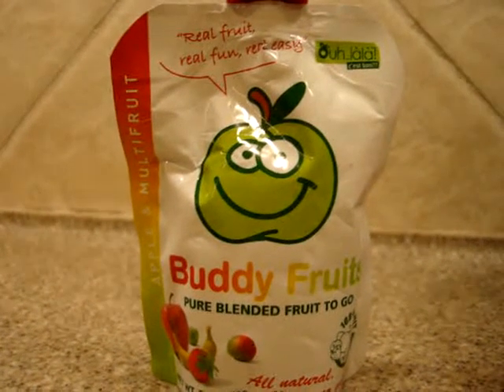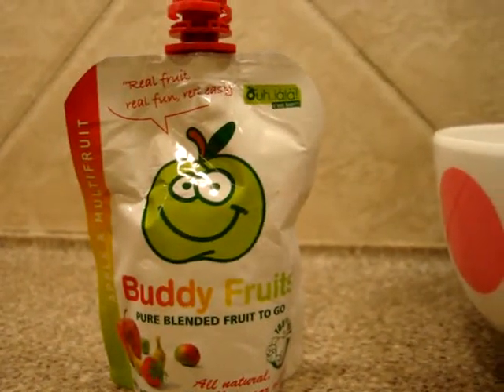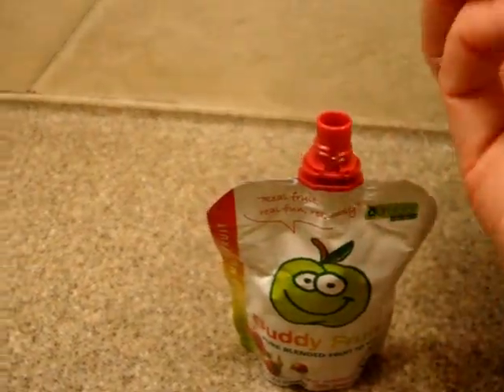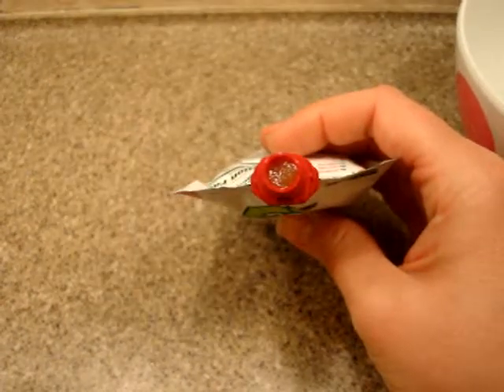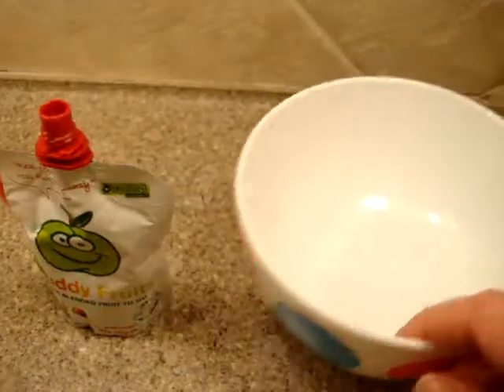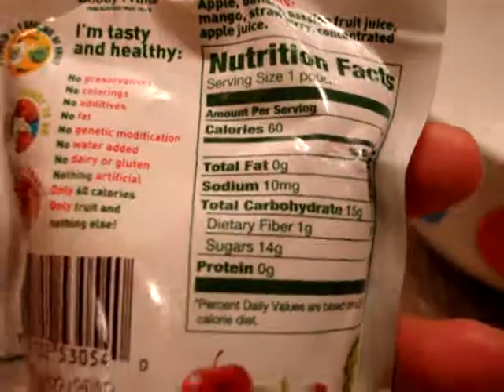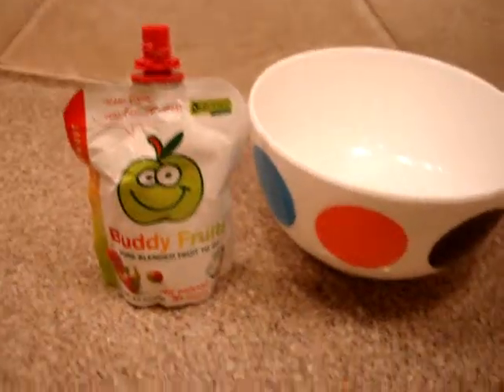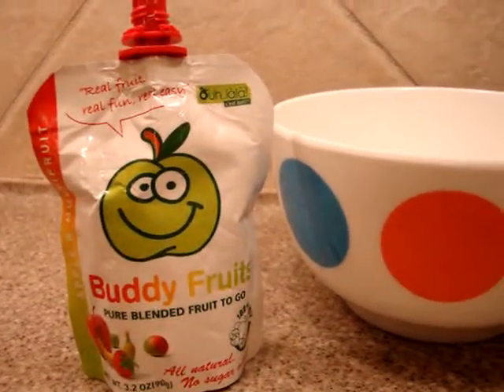Fruit Puree Pouches: Buddy Fruits Apple and Multifruit - Antioxidant-fruits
Buddy Fruits Pure Blended Fruit To Go Apple and Multifruit